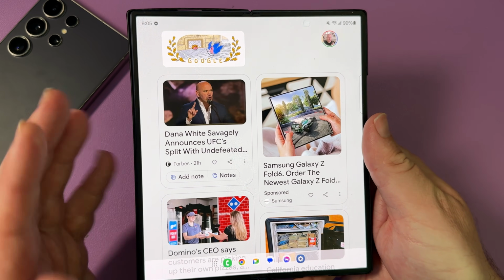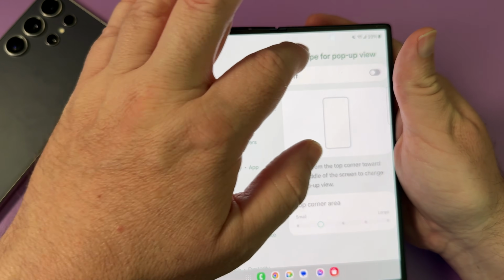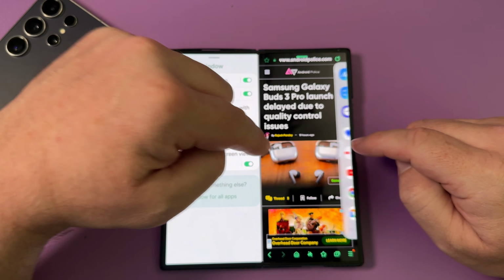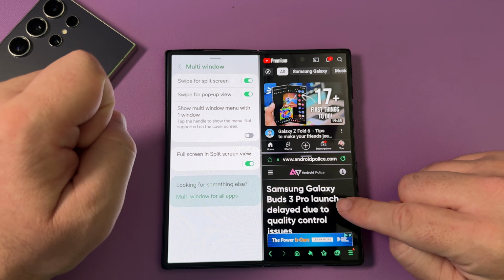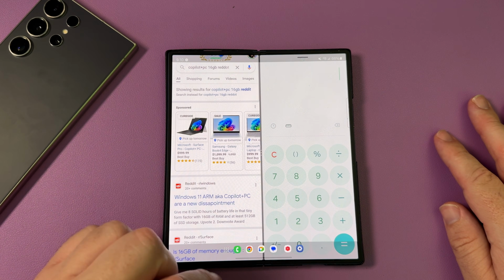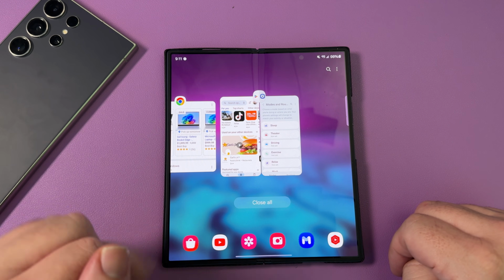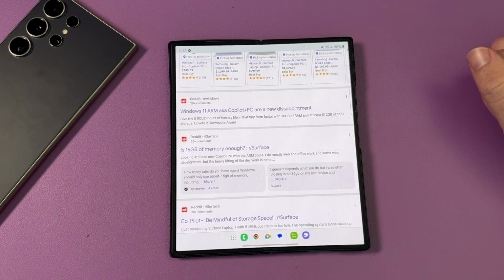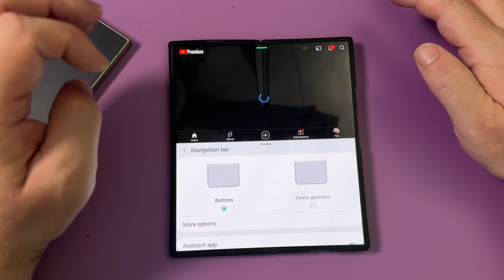Galaxy Z Fold 6 Multitasking Tips and Tricks